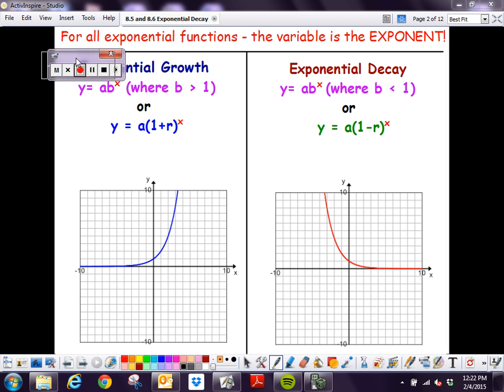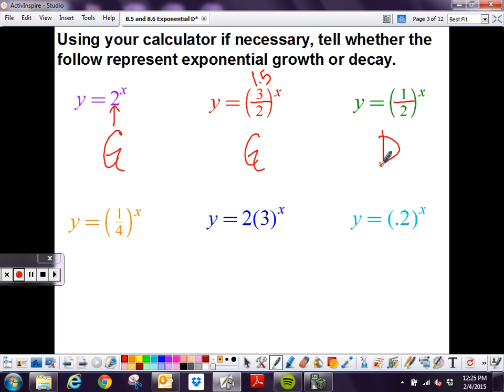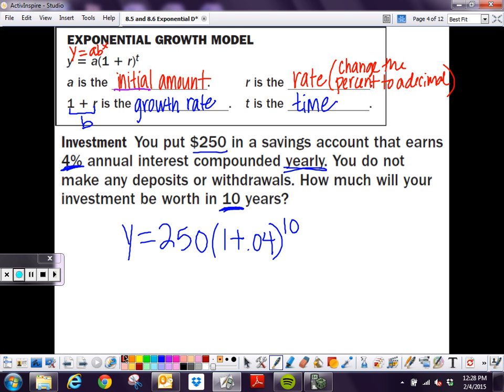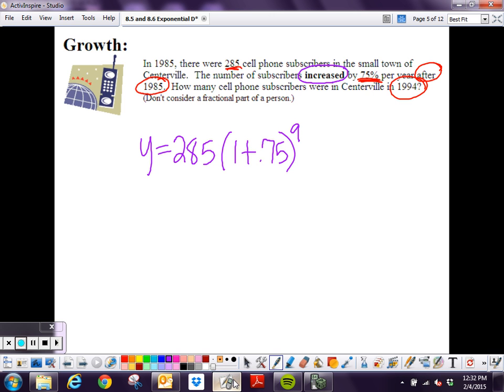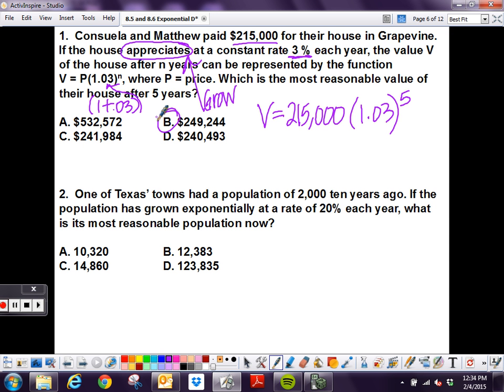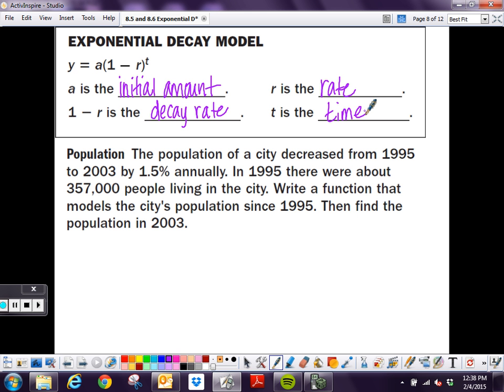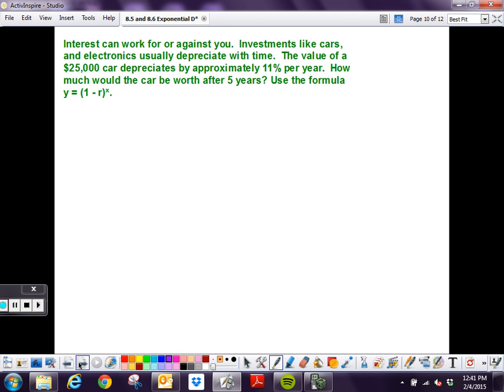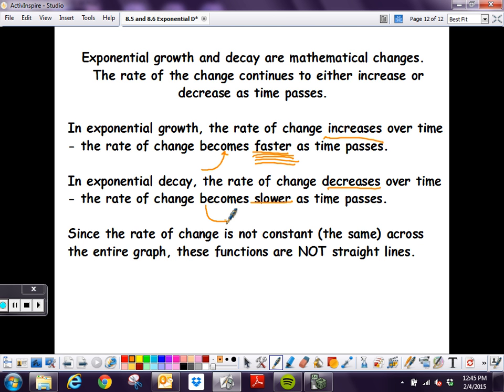Growth and Decay Notes